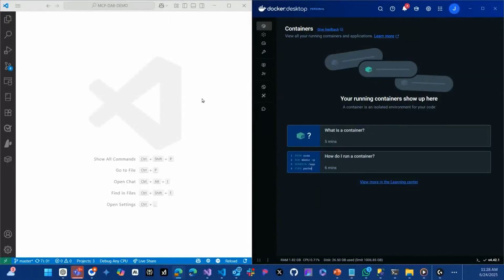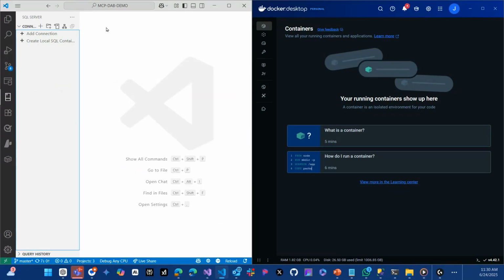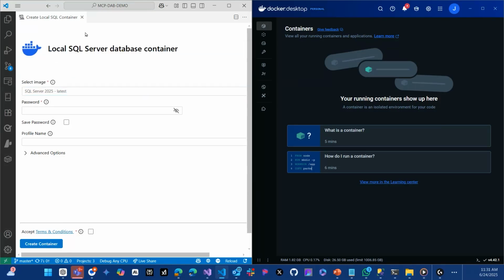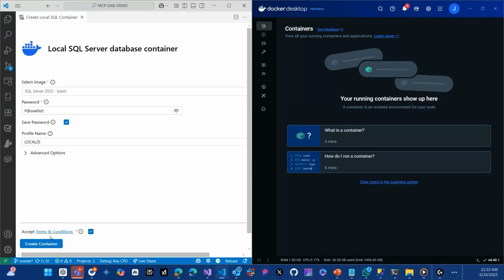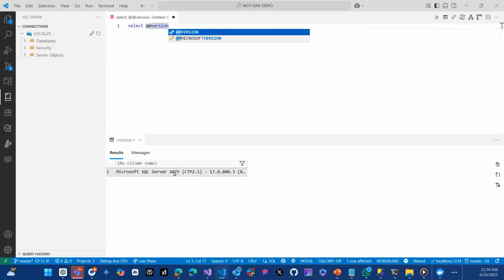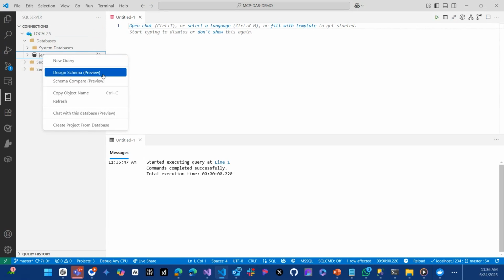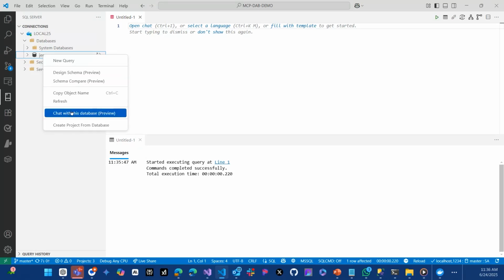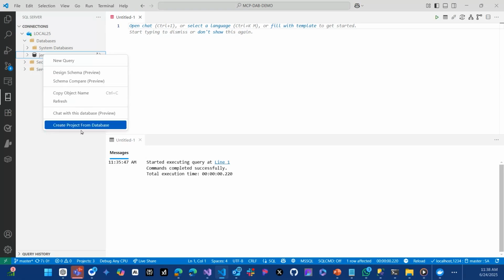Jerry Nixon on SQL Server Extension for VS Code [EPISODE 857]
Visual Studio Code is a great tool for developers. The SQL Server extension for VS Code gives developers access to data tools from within the IDE. Jerry Nixon describes the new and preview features of this plug-in and demonstrates their use.